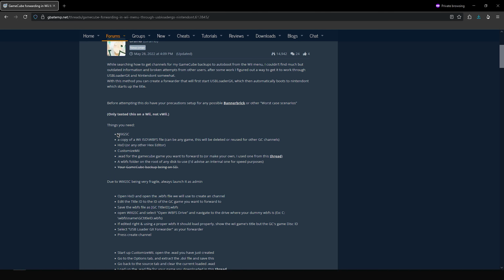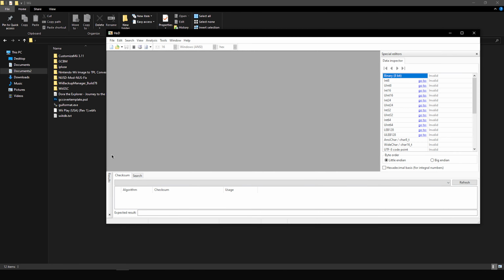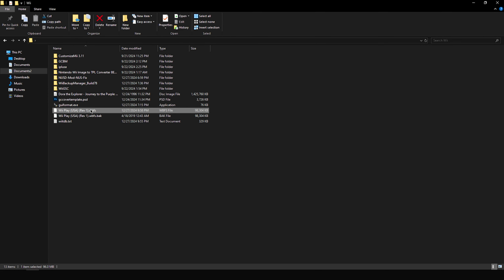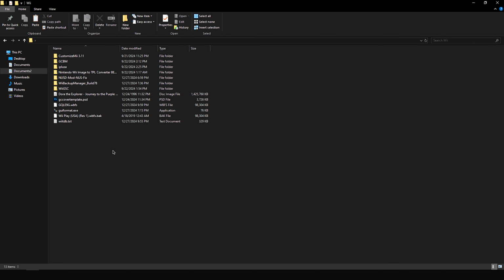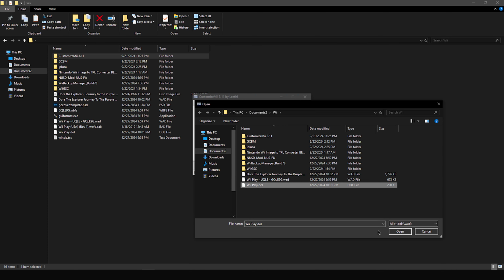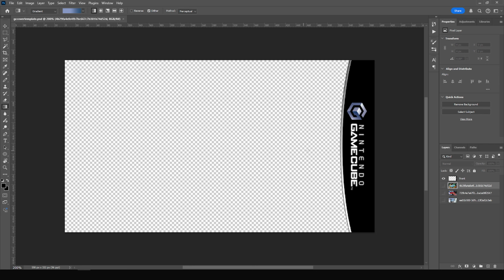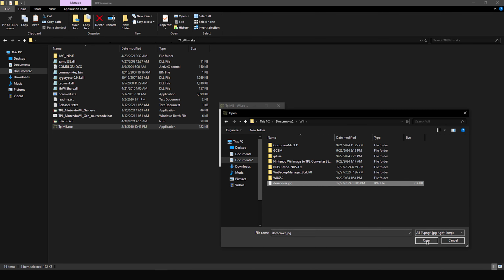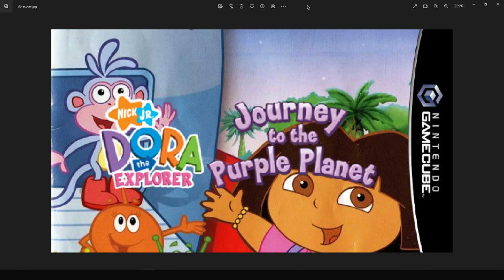How to add GameCube Games to your Wii Menu (Homebrew Tutorial)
Huge thanks to Crumb on GBATemp for the original post.